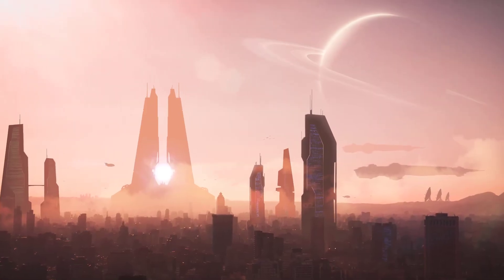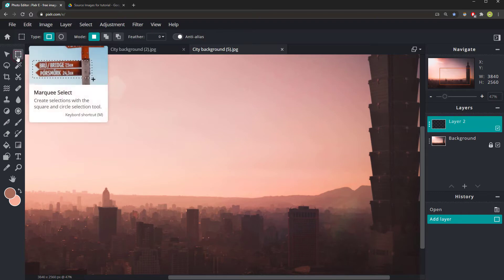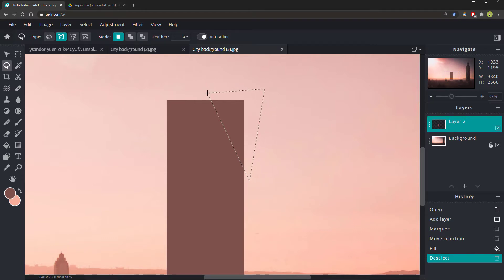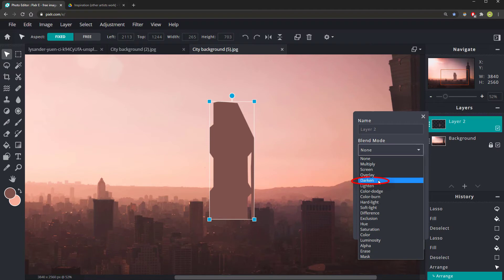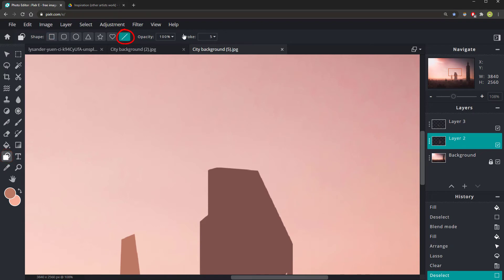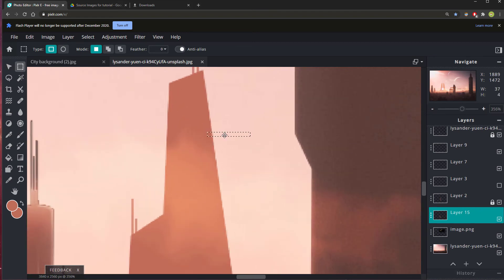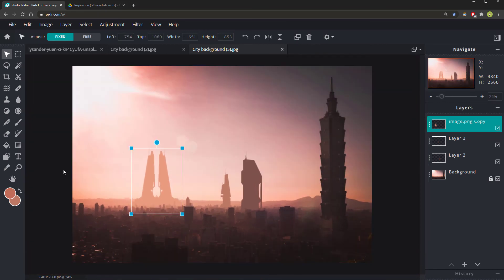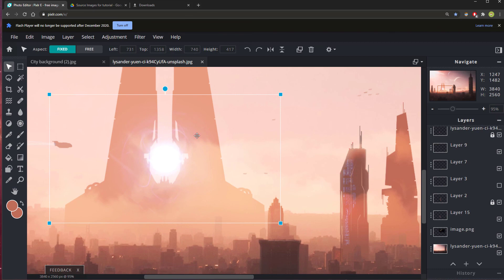Pixlr: Futuristic concept city for beginners Part 1: Master select tools & blending modes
This uses the free online software similar to photoshop - no login required.
This tutorial is designed to be accessible to my youngest students (8+). Some areas may seem very basic / obvious to older viewers!